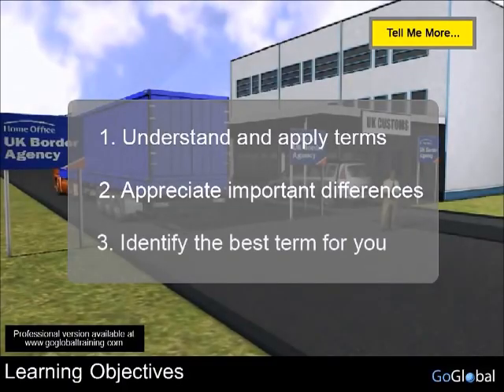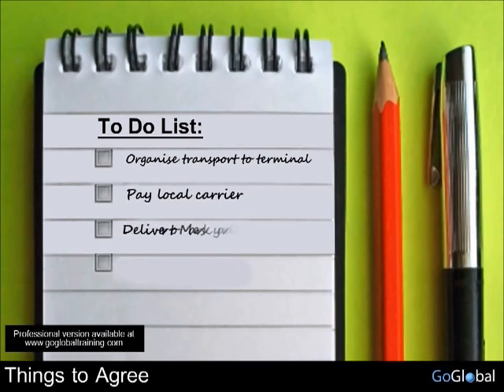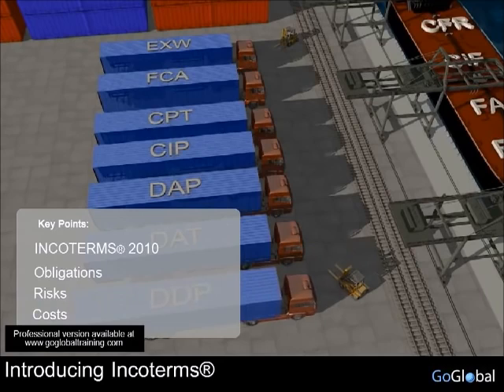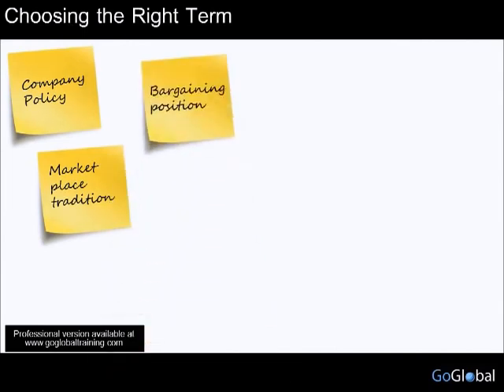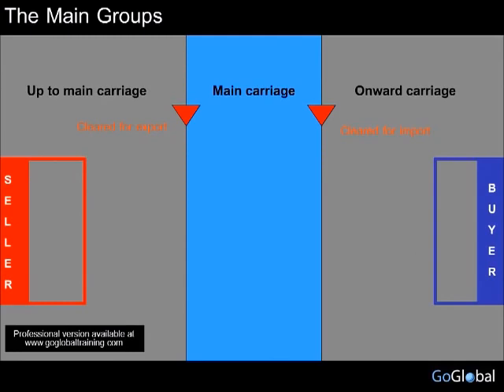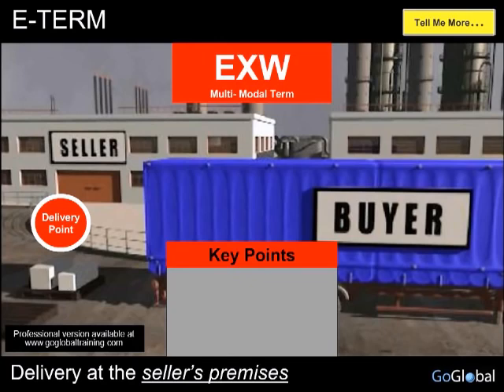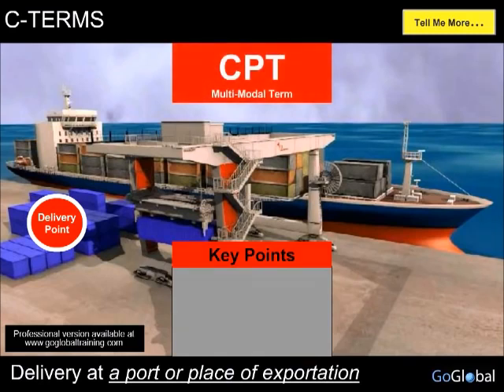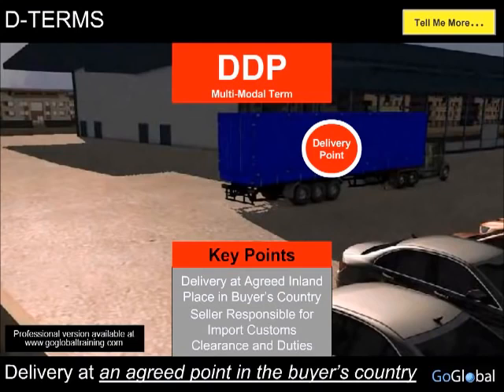incoterms explanation wmv